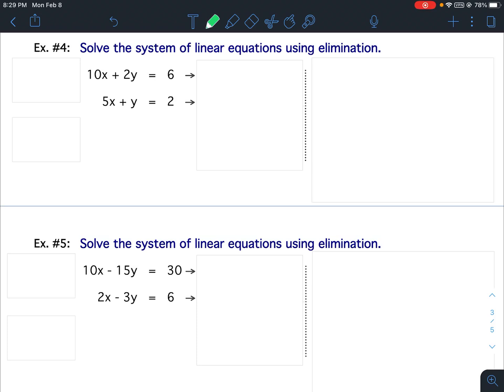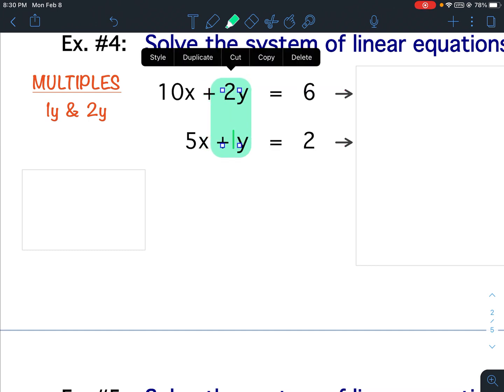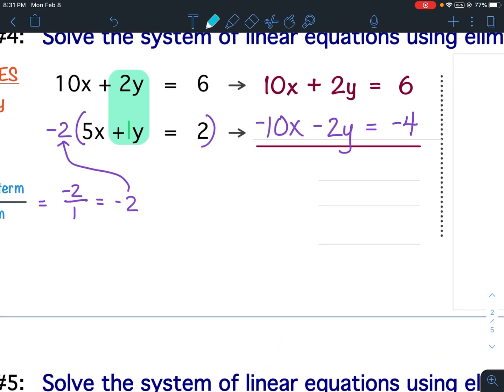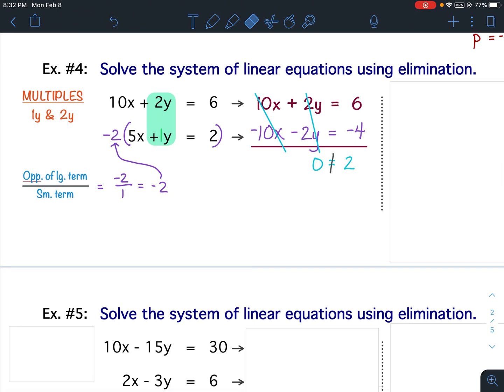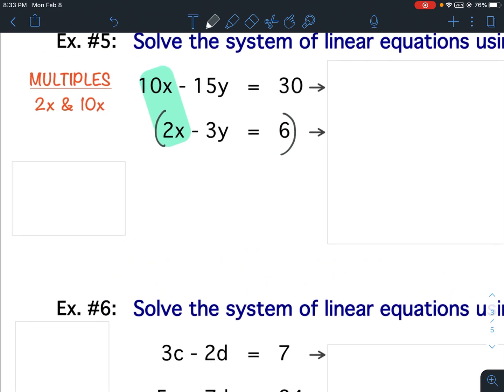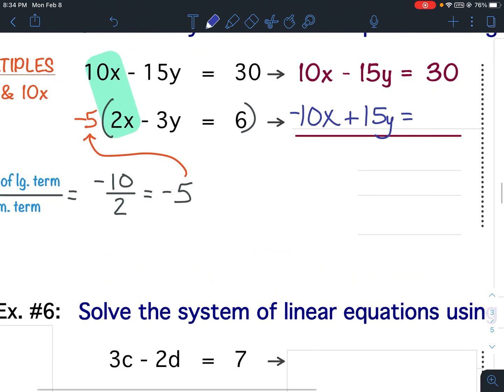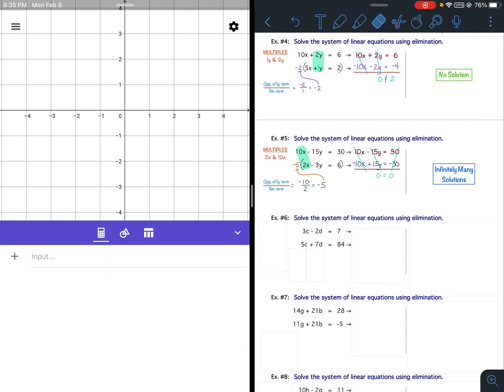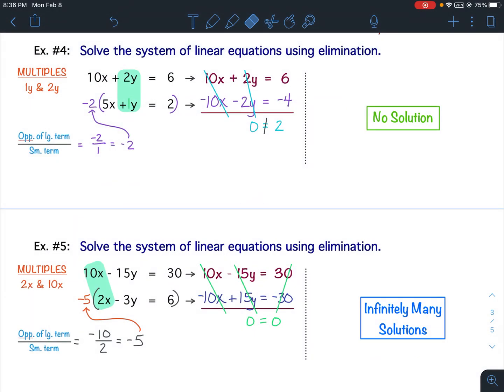Systems Elim. (11) NOTES: Ex. s 4-5